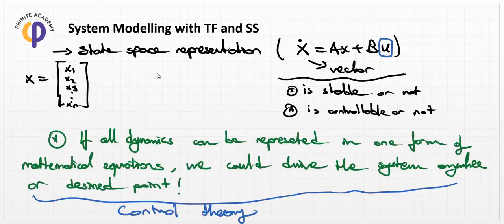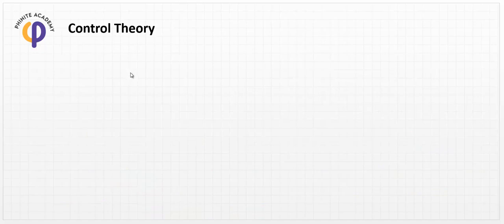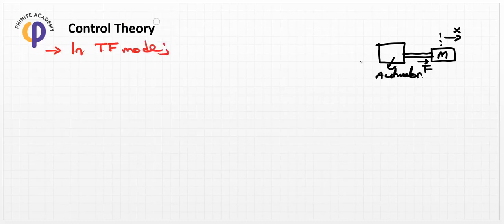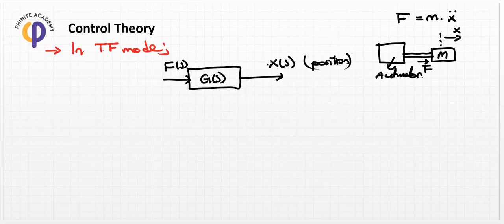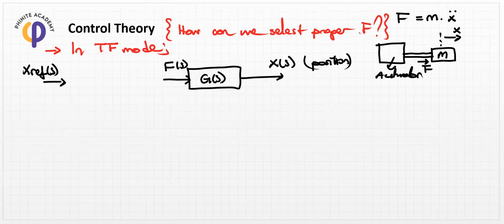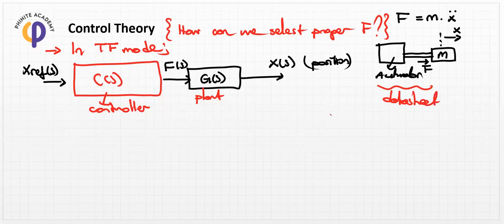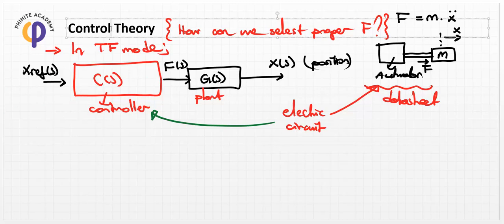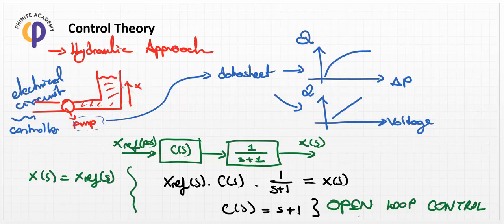System Dynamics - Les 3 - Control Theory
In this lesson, control theory and its application are explained in detail in order to get the comprehensive meaning of these two area!